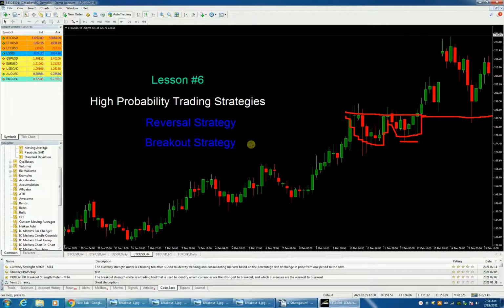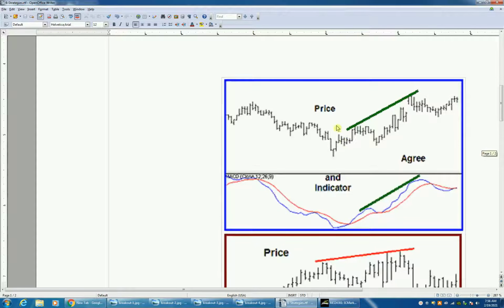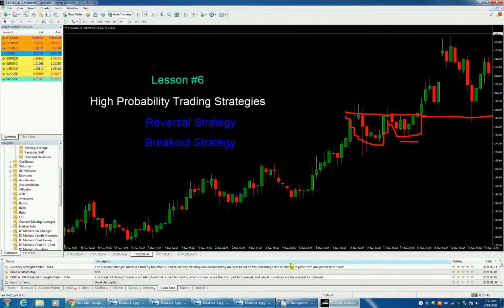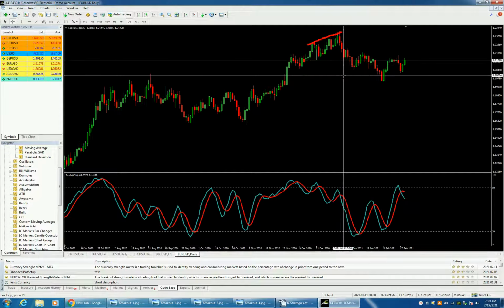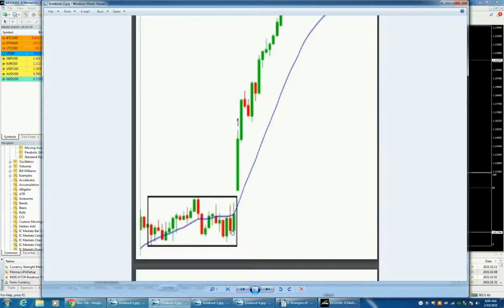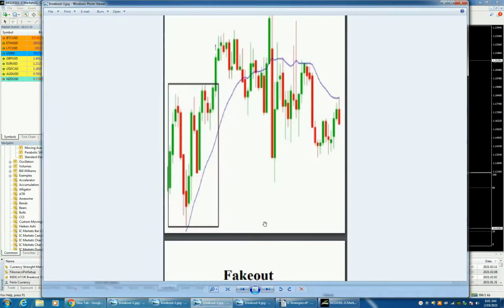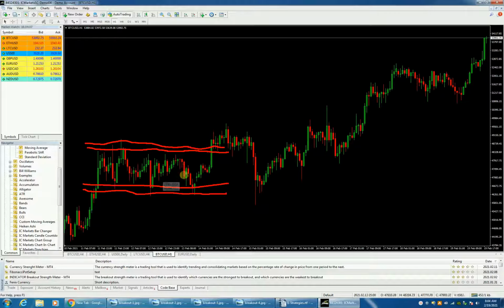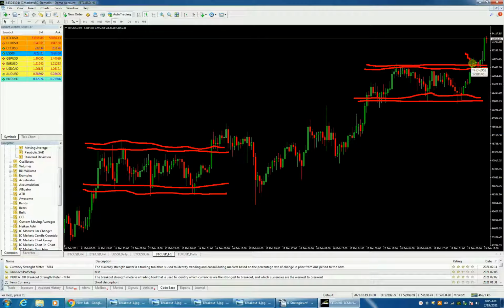High Probability Trading Strategies Lesson #6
In this video we will discuss 2 key strategies in which used with support and resistance learned from the last lesson, it will provide you with High Probability Setups.

Topics:
Divergence Reversal Strategy
Breakout Strategy

Ways to improve your success with these is strategies is to apply support and resistance learned on Lesson #5.